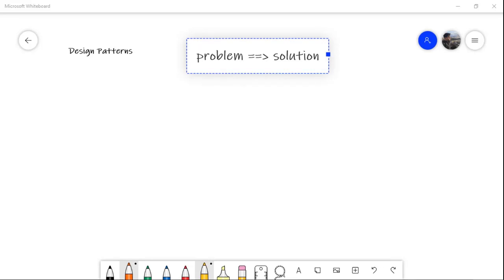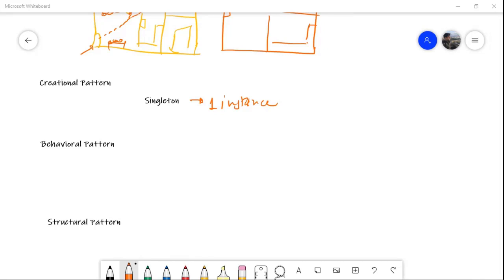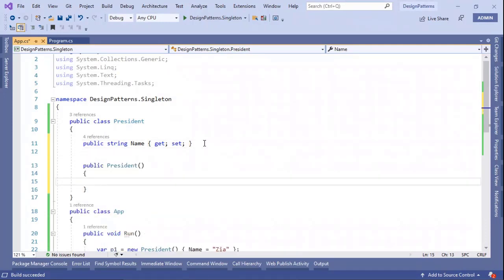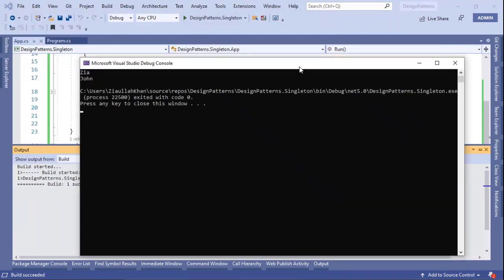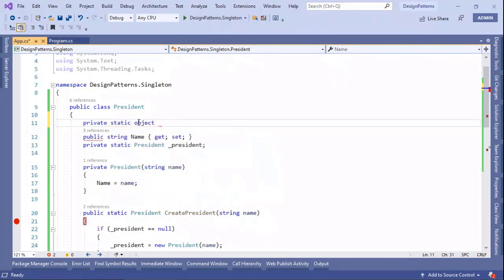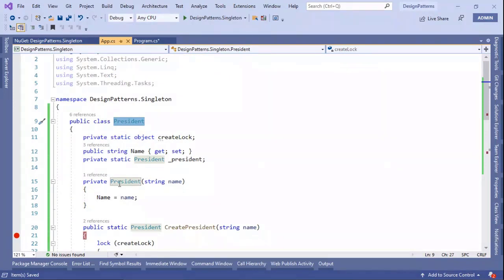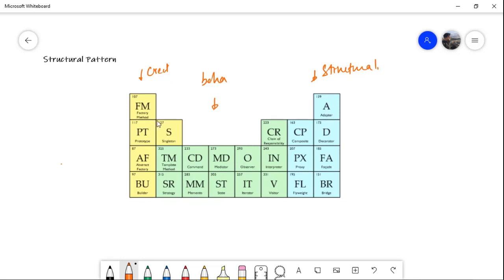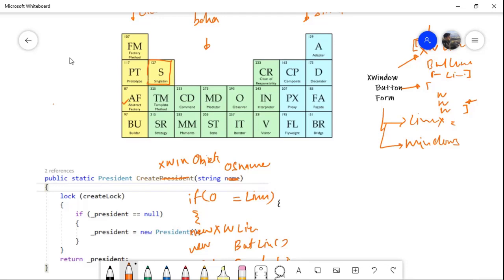Full Stack Developer - Day 17 - Part 1 - Design Patterns - Singleton - Creational Patterns